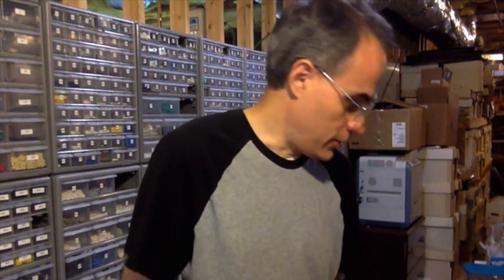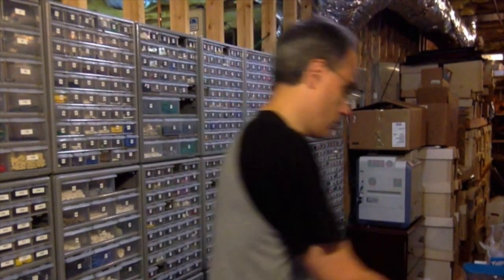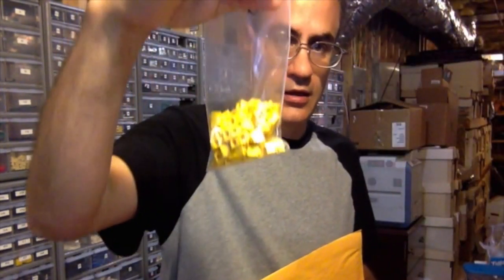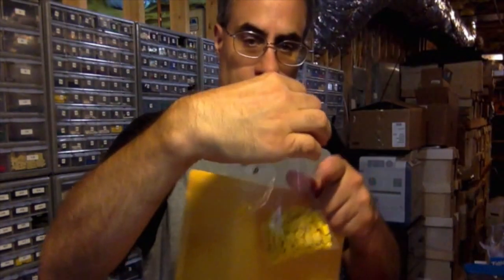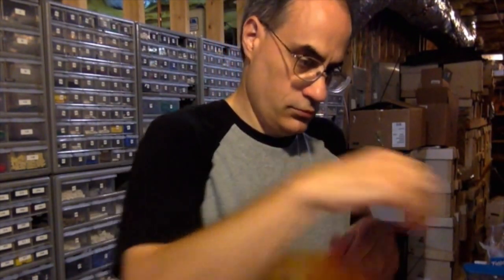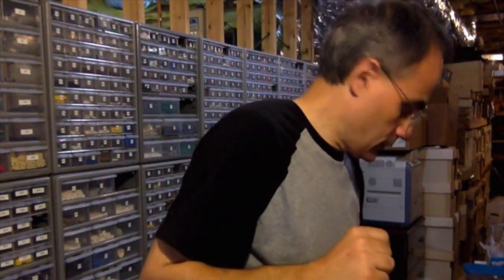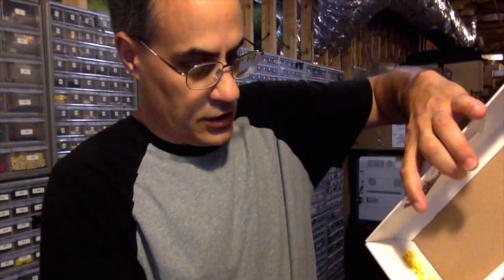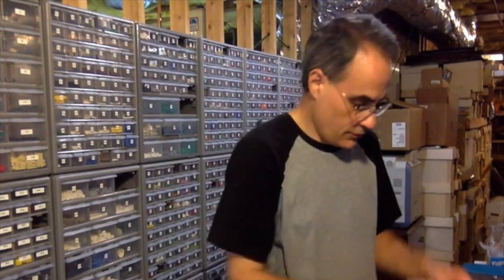PABLO #39 Picking a Bricklink Lego order The Brick Show